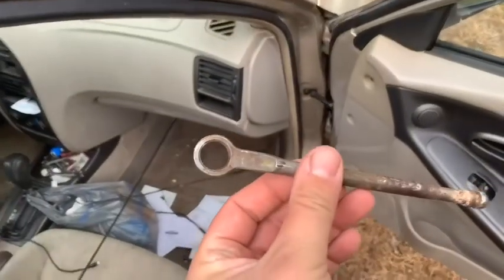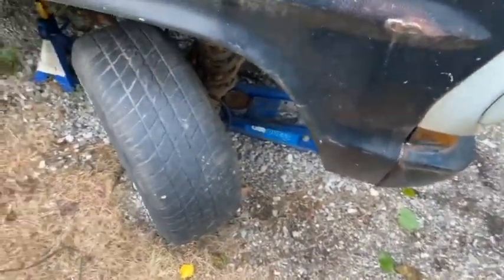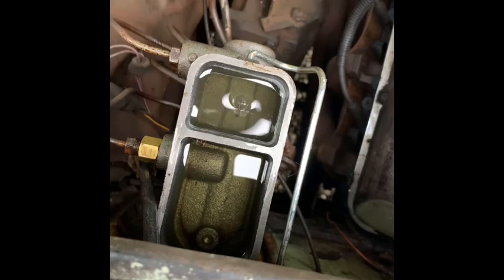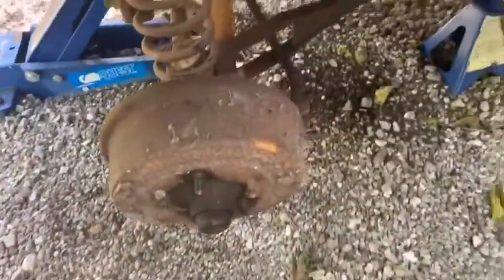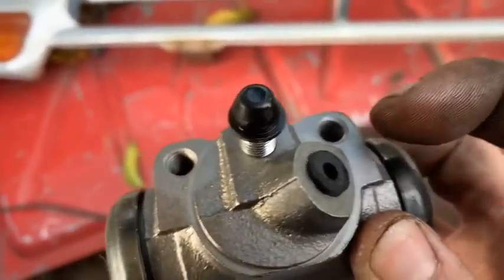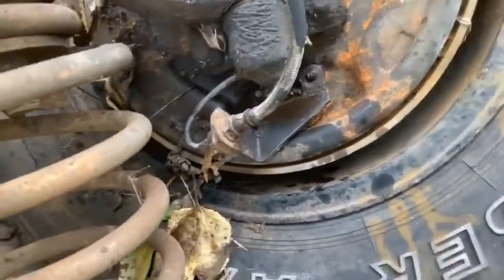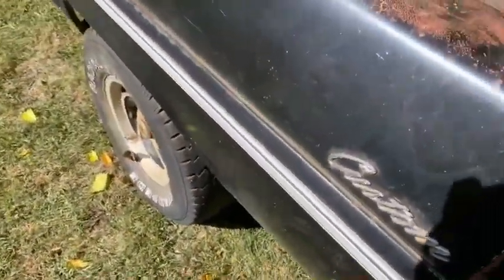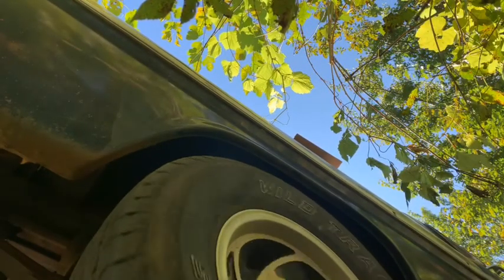How I found out the hard way that my ‘72 F-100 was a 1971. Brake work is sooo rad!!!!😳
Brake work brake work and more brake work. Bombing down backroads better make this worth it.